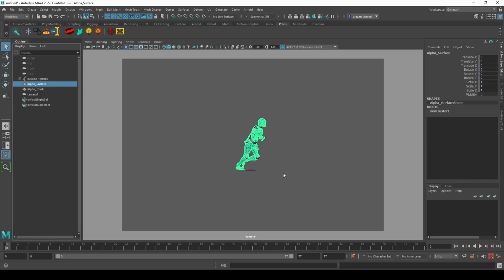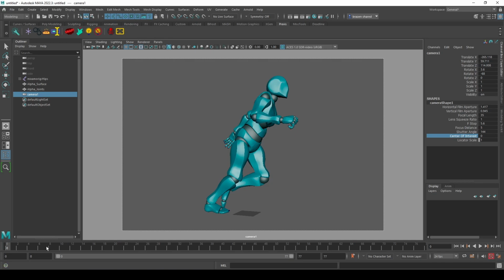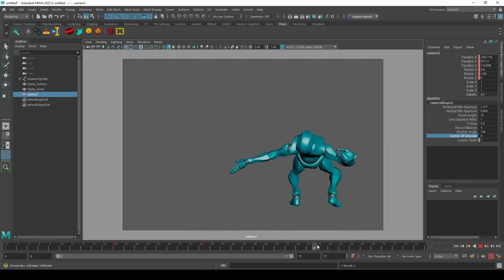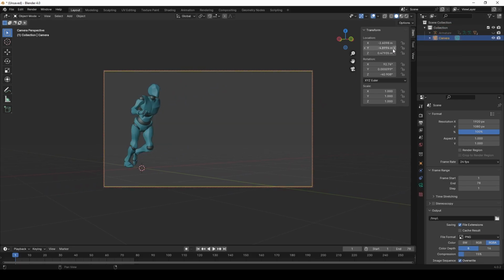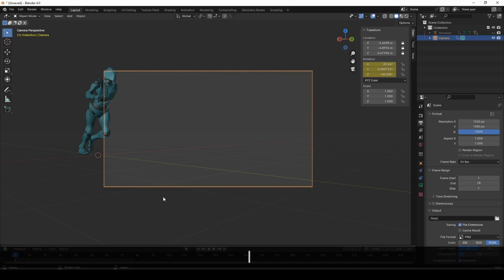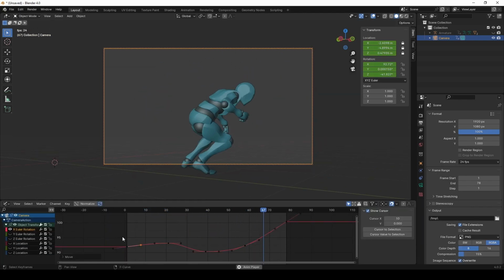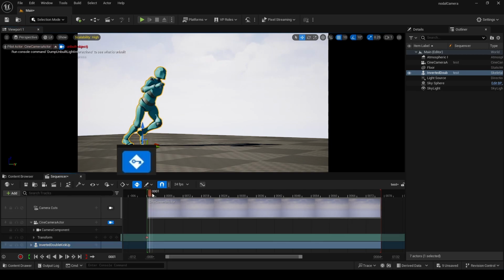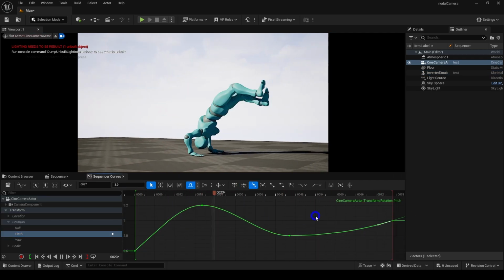Camera Operator Style Movement for Maya, Blender, and Unreal Engine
Have you ever wondered how to make your CG cameras move similar to live action cameras? This nodal pan / tilt trick will go a long way in helping your cameras behave more like fluid head cameras.